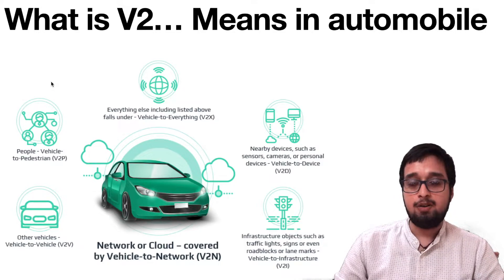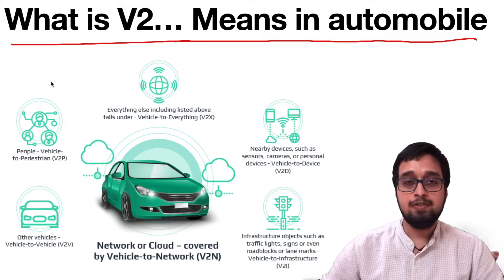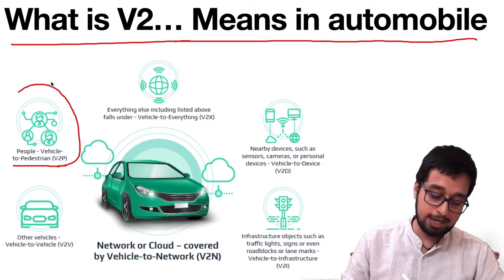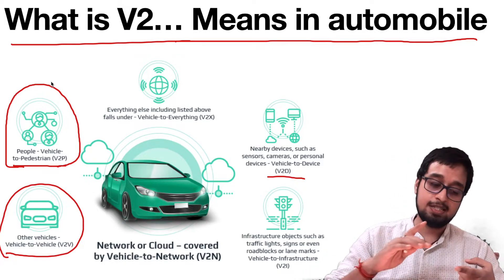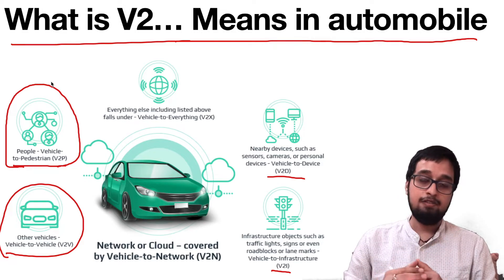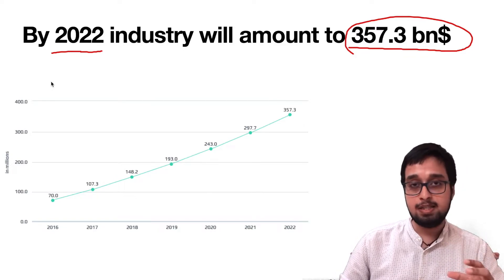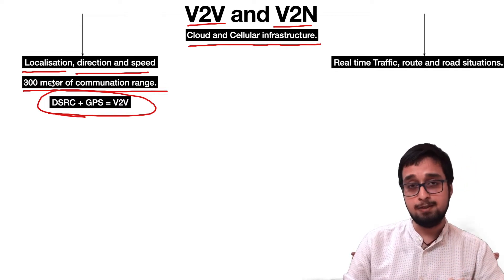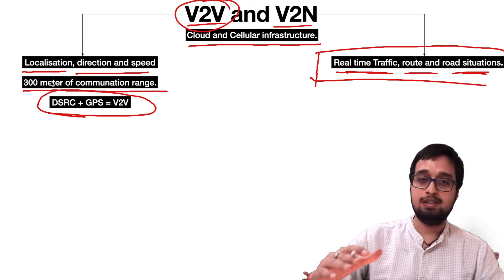V2x Technology : How it works | Vehicle to everything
Vehicle to everthing is one the most important technology in automobile. It will help automobile grow faster in term of technology. Vehicle will be connected to internet or its surrounding for better working on road. Connected vehicle will help car to better understand its surrounding, these things will improve safety of vehicle and pedestrians around that vehicle.In this vehicle will be communicate to other connected device around them and will reduce accident, traffic and congestion on road. Which is one of the most important concern today.

V2I :- vehicle to infrastructure
V2V :- Vehicle to Vehicle
V2D :- Vehicle to Device
V2P :- Vehicle to people